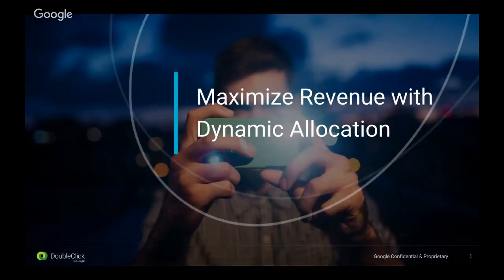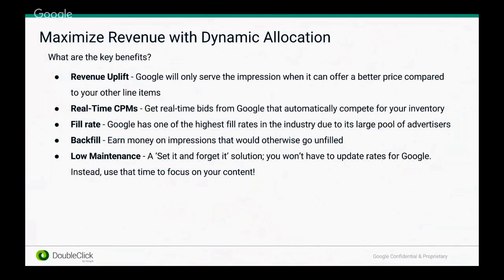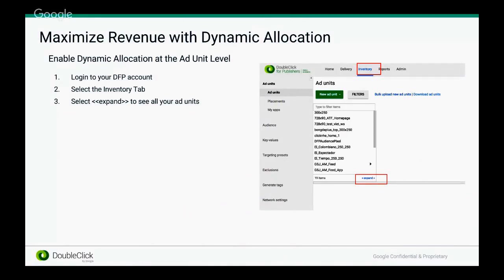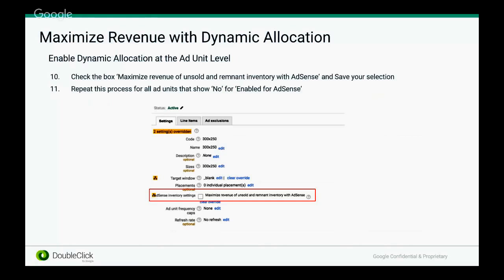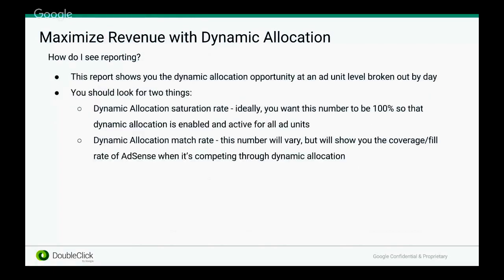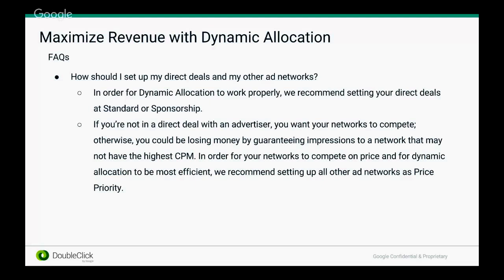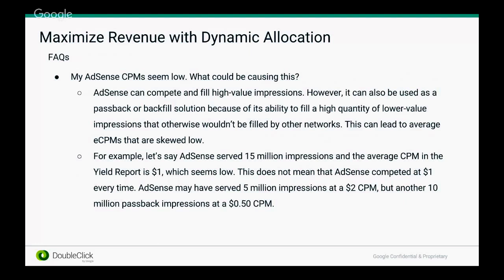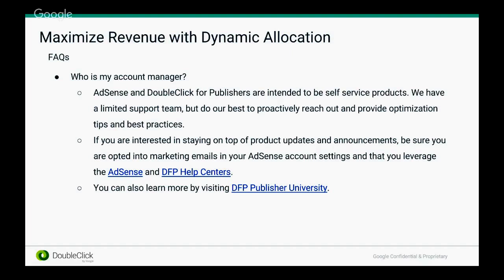How to earn more revenue through Dynamic Allocation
Get your questions answered and learn Dynamic Allocation best practices. You'll hear from a Google Optimization Specialist about how to maximize your revenue and get the best price for your unsold inventory. We'll cover the following topics:

1. What is Dynamic Allocation (DA)

2. Why use it

3. Common pitfalls when setting up Dynamic Allocation

4. How to enable DA in your account

5. Your live questions